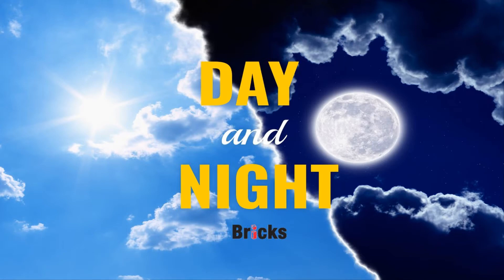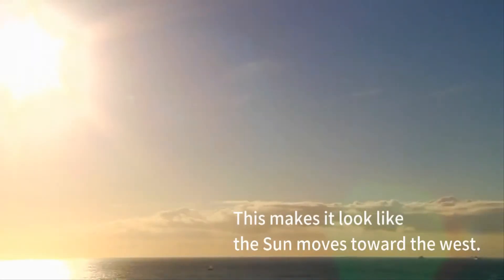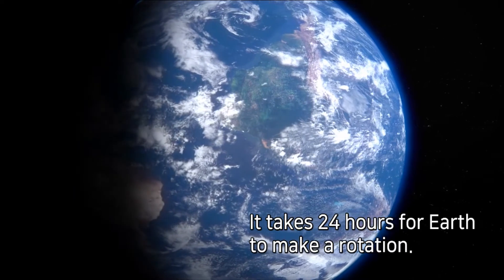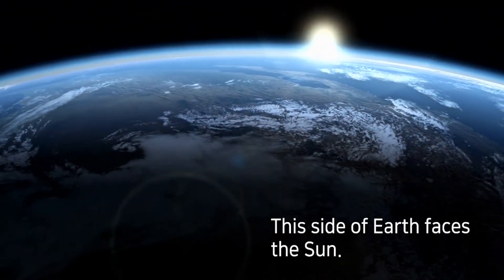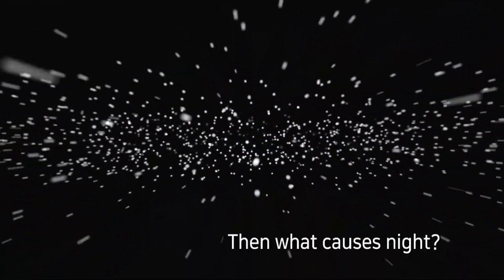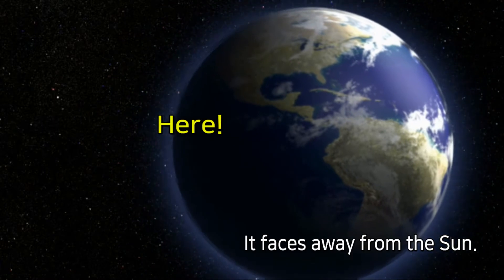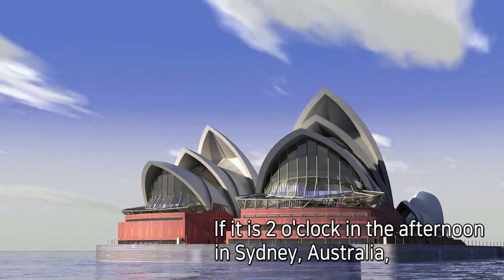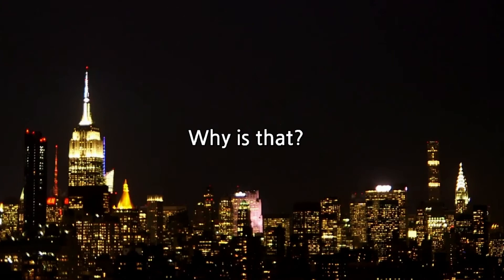Day and Night｜Bricks Reading 170 Nonfiction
Bricks Reading Nonfiction 170-3 ∥ Unit 14. Day and Night
- Let's see how Earth's rotation causes day and night!

Bricks Reading 170 Nonfiction is a three-level CLIL (Content and Language Integrated Learning) reading series that helps high beginners acquire English language and subject-area knowledge simultaneously. This series helps students improve reading and vocabulary skills required to understand nonfiction text. The topics linked with each other in the series enable students to efficiently build their background knowledge in many content areas.